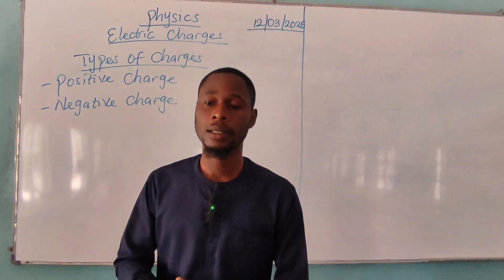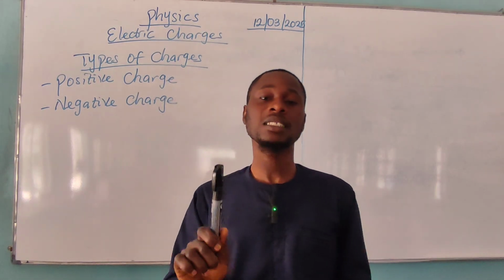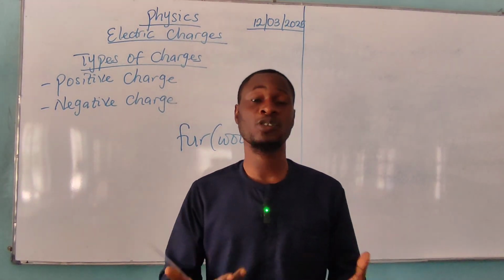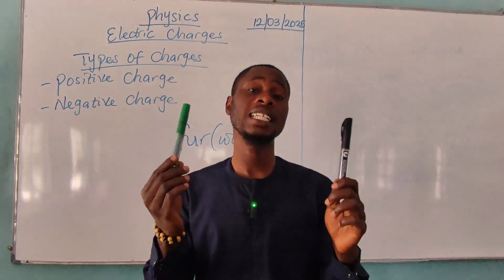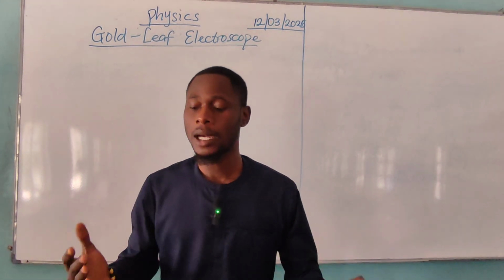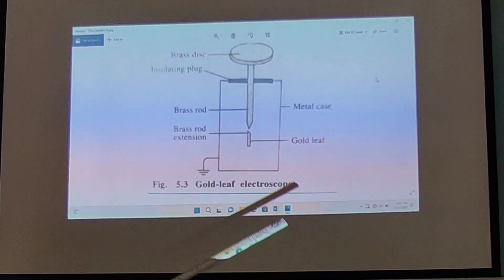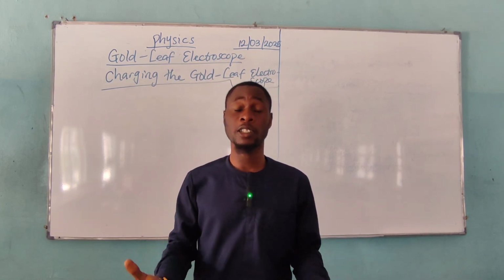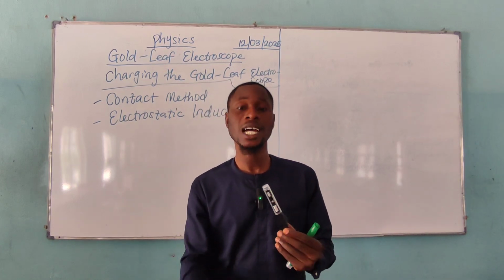Electric Charges Explained: Types of Charges & the Gold Leaf Electroscope!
Ever wondered why a balloon sticks to your hair or how we detect invisible electric forces? ⚡ In this video, we break down electric charges in a way that’s super easy to understand!

You'll learn:
✅ The two types of electric charges (positive & negative)
✅ How objects becomes charged (friction, conduction, induction)
✅ The Gold Leaf Electroscope – a fascinating tool that makes invisible charges visible!

⚡ Watch till the end for a cool demonstration!